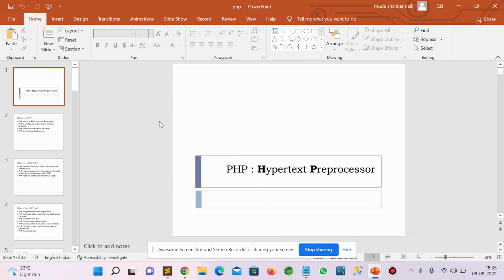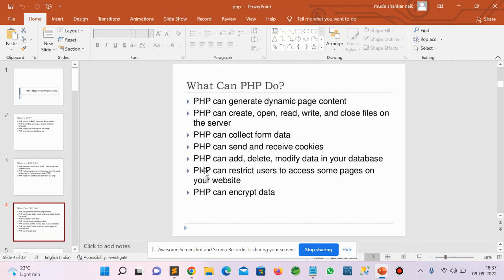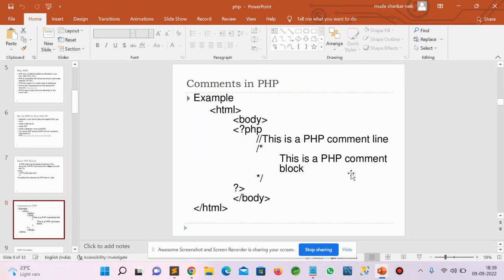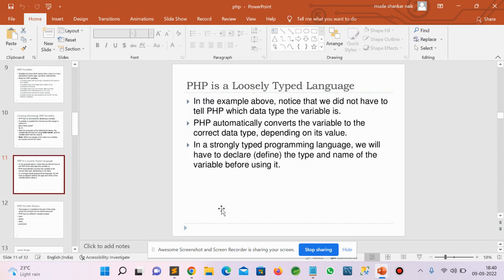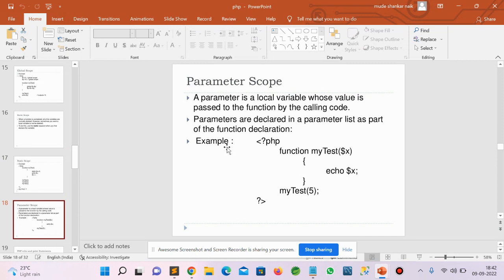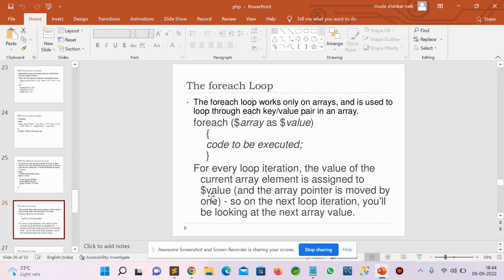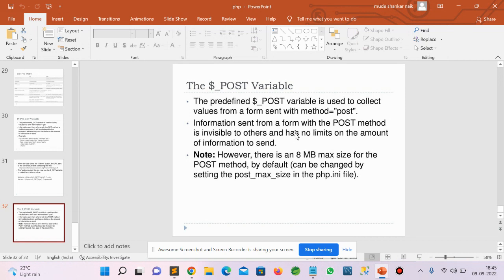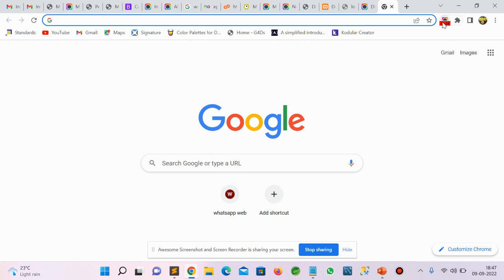PHP||By Shankar Naik